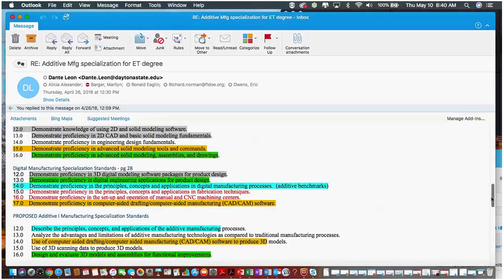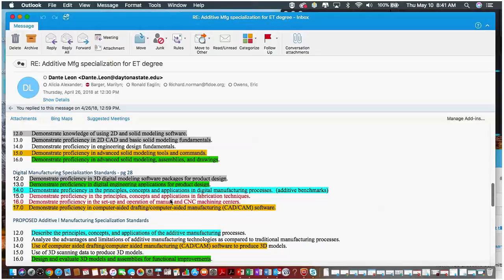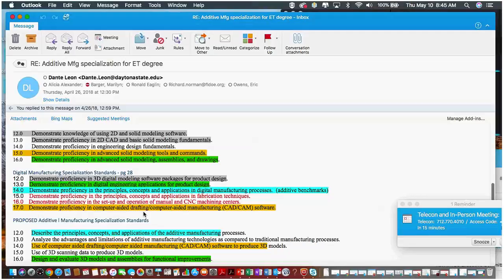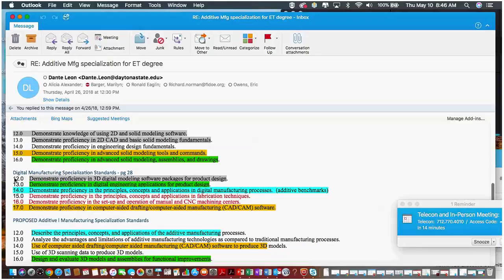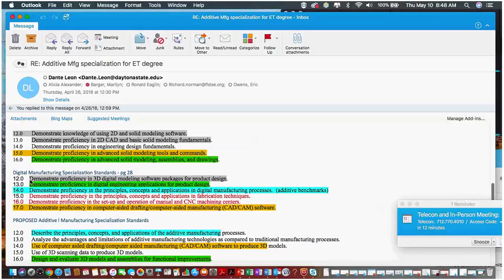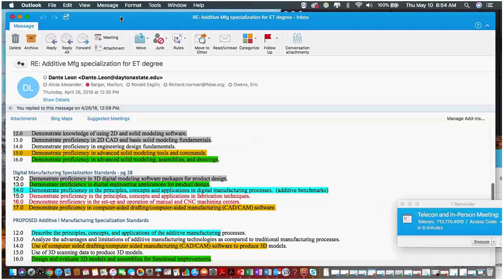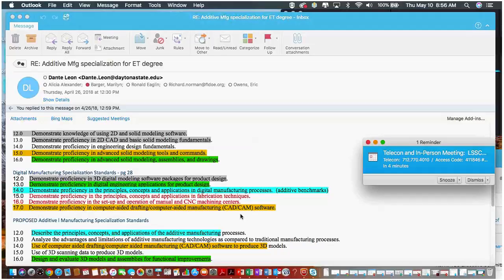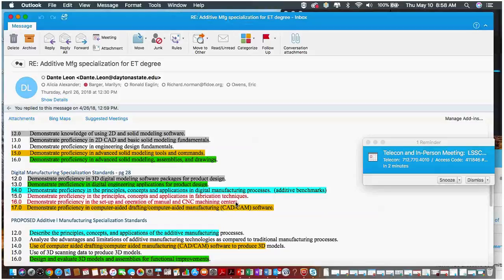Additive Mfg specialization for ET de Thursday, May 10, 2018 9 39 02 AM